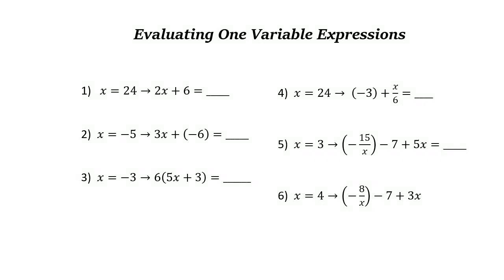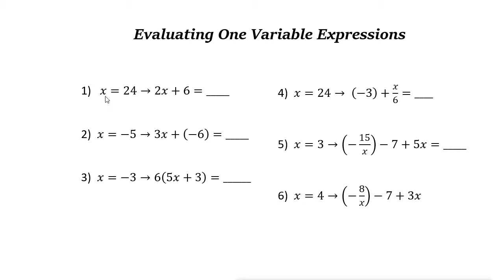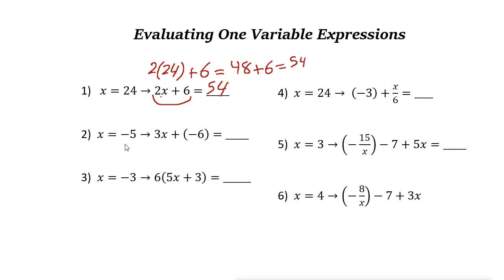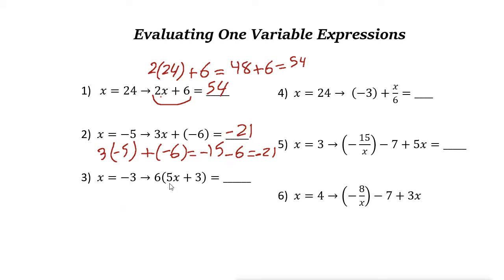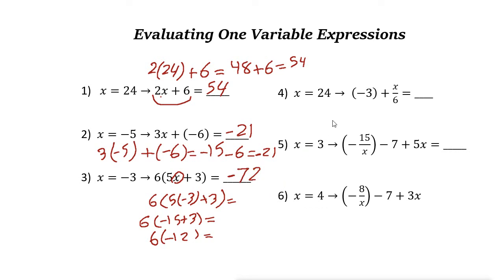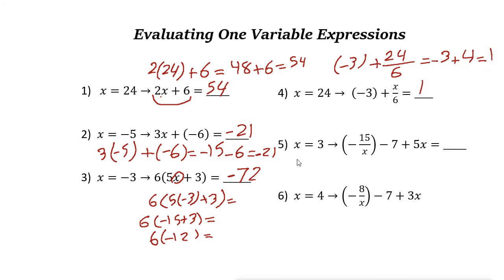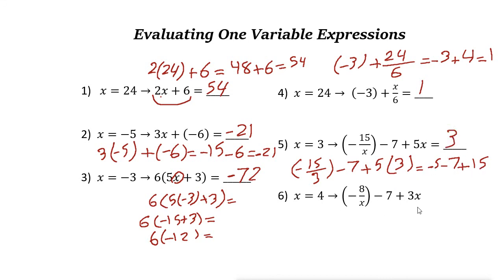Evaluating One Variable Expressions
In this video, you learn how to evaluate One Variable Expressions.

ww.EffortlessMath.com